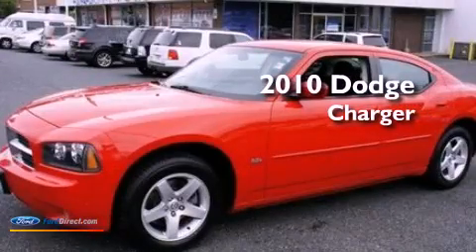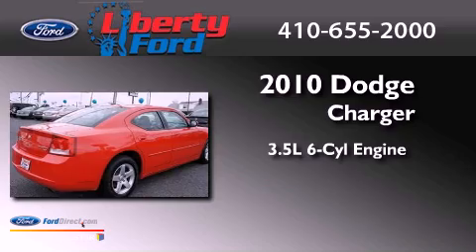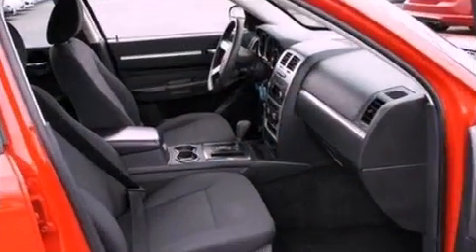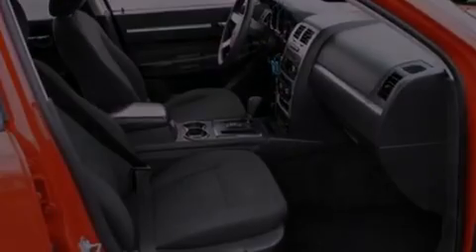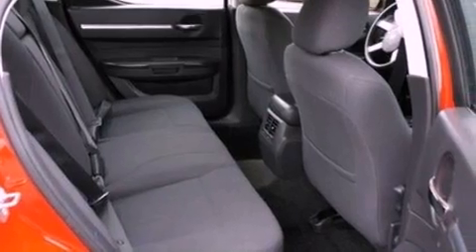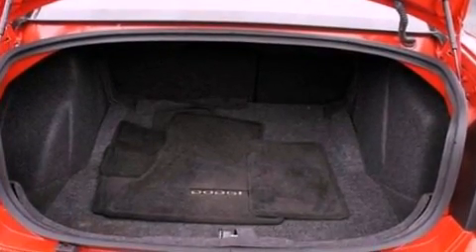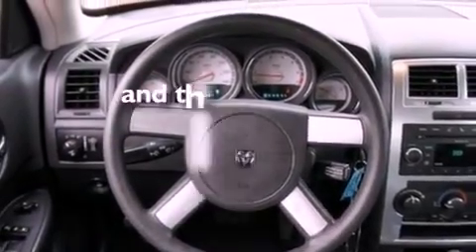2010 DODGE CHARGER MD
We are proud to present this 2010 DODGE CHARGER .

 We have been honored to serve the  MD area , we promise that your experience at our dealership will exceed your expectations !

 Year : 2010
 Make : DODGE
 Model : CHARGER
 Engine : 3.5L V6
 Trans . : AUTO 4SPD
 Exterior : INFERNO RED CRYSTAL PEARL
 Miles : 36,807

 Stock : PA1229

 9311 Liberty Ford
  , MD 21133